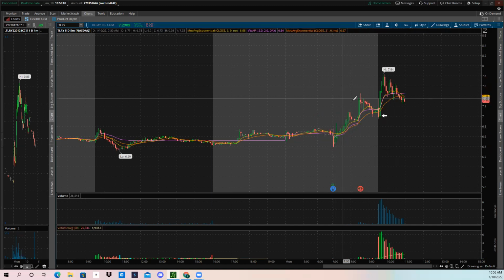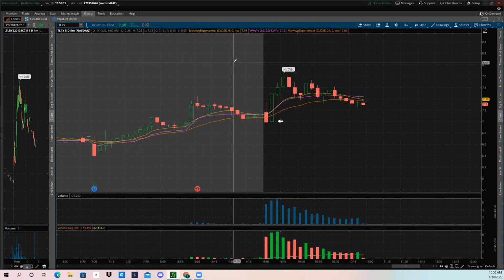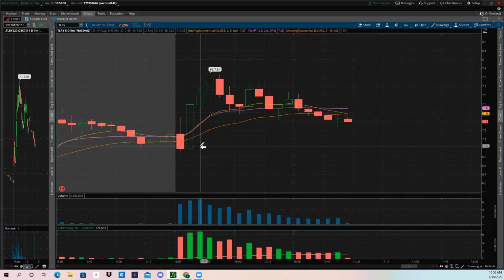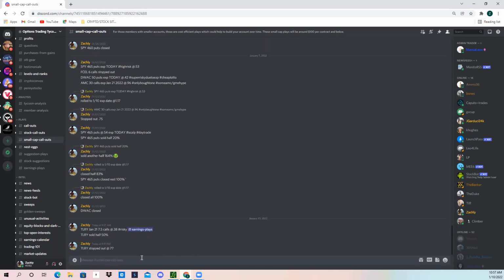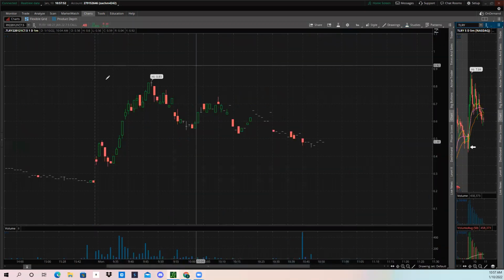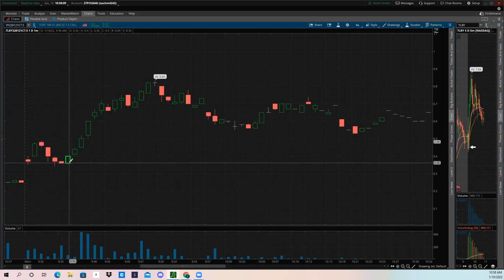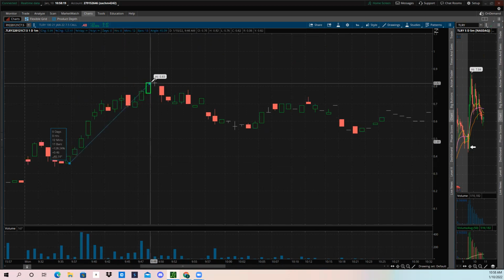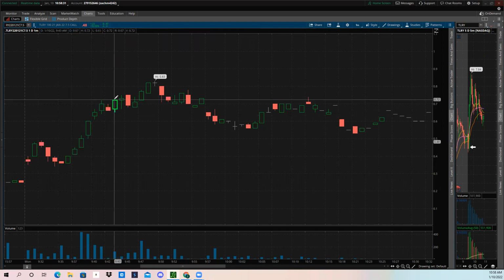TLRY STOCK (Tilray) EARNINGS RALLY! | Technical Analysis | Trading Strategy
How does the stock perform to other stocks? Is TLRY a good investment? Should you buy the TLRY stock?